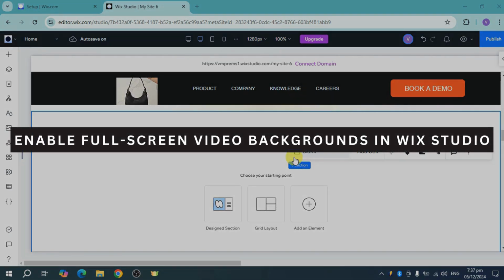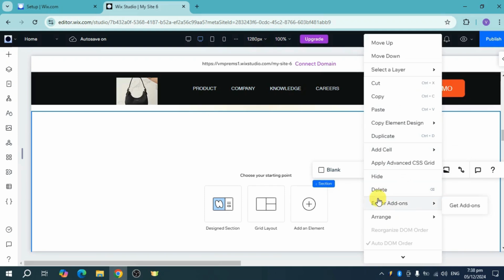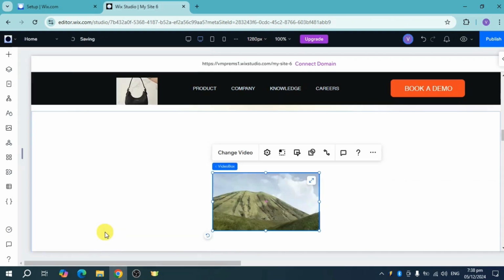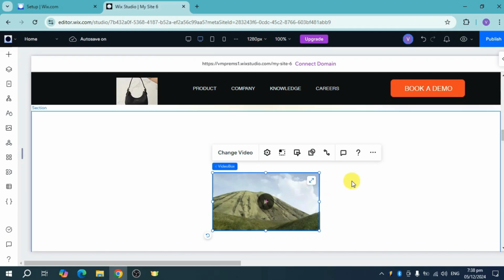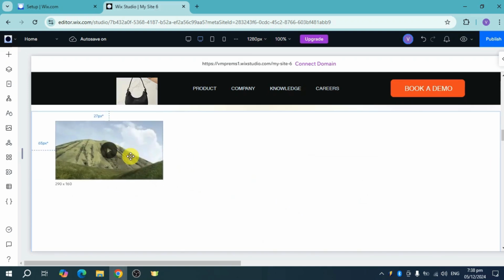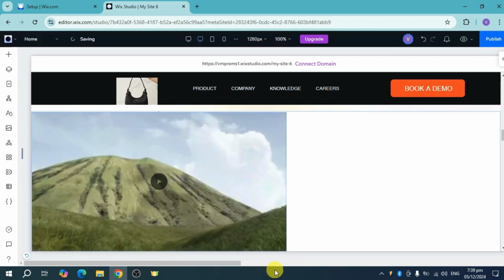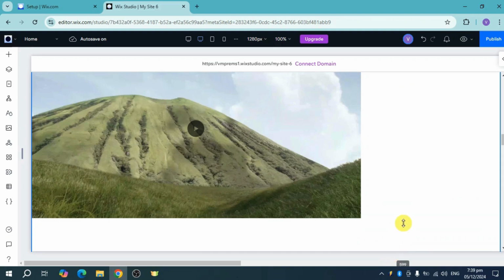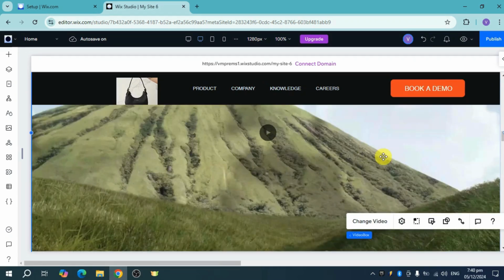How to Enable Full Screen Video Backgrounds in Wix Studio | Wix Studio Tutorial